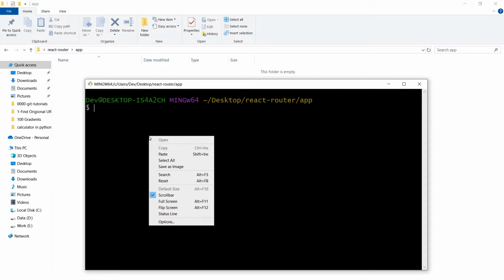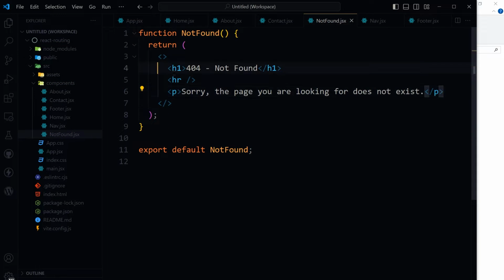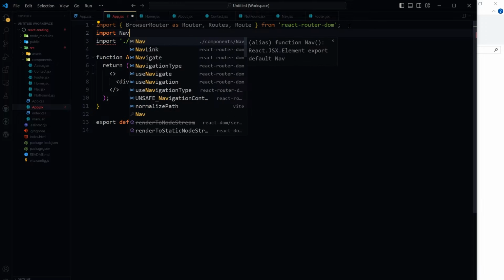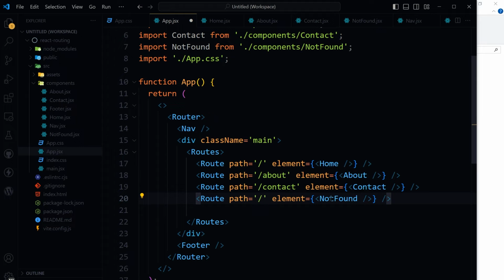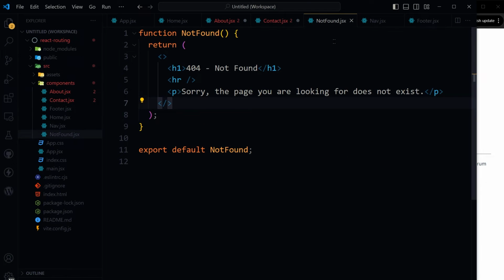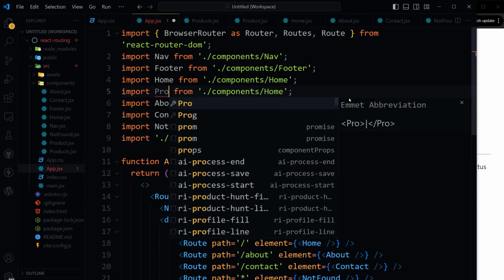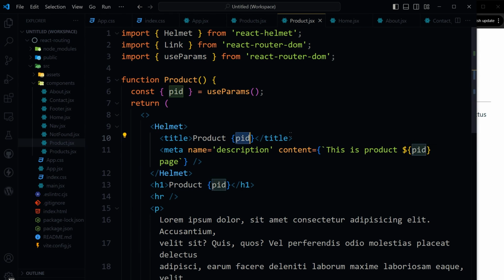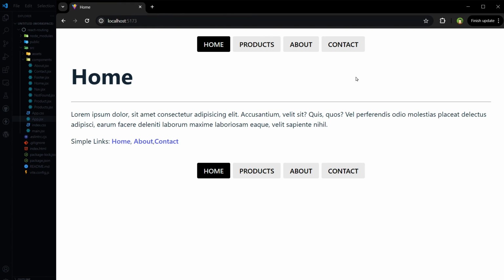Routing in React JS | React Router | Complete Tutorial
In this video we are going to implement routing in react js. We will implement simple routing and then dynamic routing. We will also change page titles for better SEO.

You will also learn:
- Difference between Link and NavLink components in React Router
- How to change page titles in react js
- How to use Helmet in react js for SEO
- How to change active class in header link for react js app
- How to implement 404 page in react js app

TIMESTAMPS
00:00 Intro
00:12 Project Setup
01:12 Creating Components
03:35 Simple Routing
09:08 Dynamic Routing